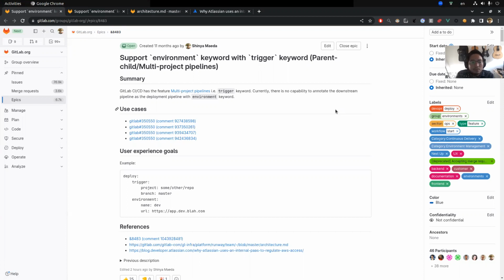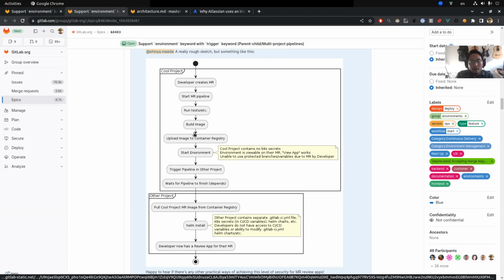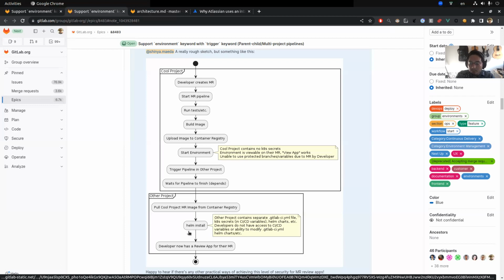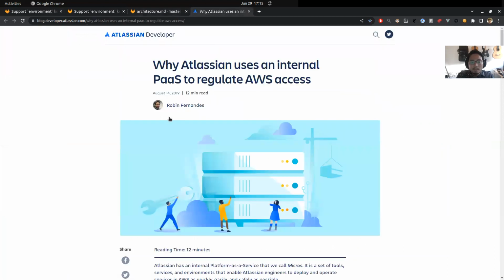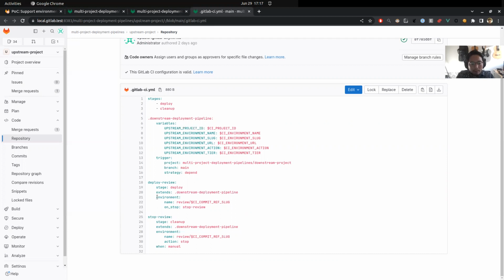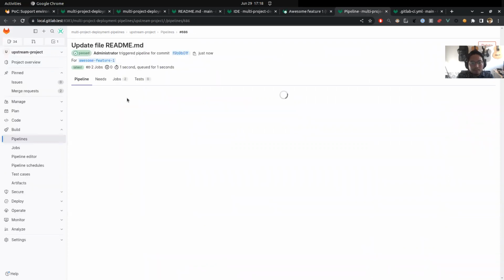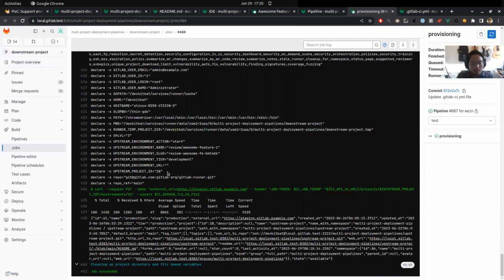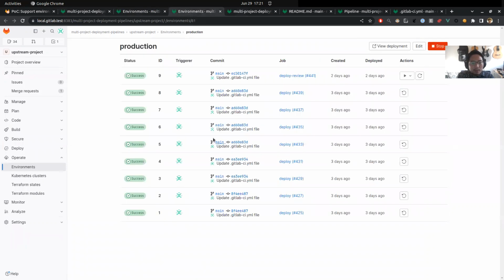Support `environment` keyword with `trigger` keyword (Parent-child/Multi-project pipelines)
In this video, Shinya (Staff Backend Engineer, Environments group) demonstrates the PoC of the epic

0:00 Intro
0:53 Why this feature is important
5:23 Demo